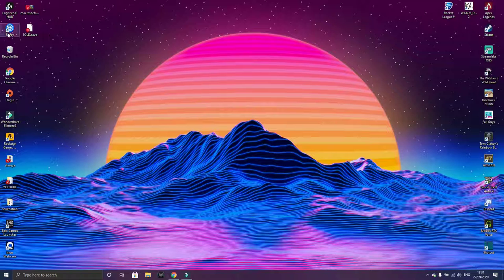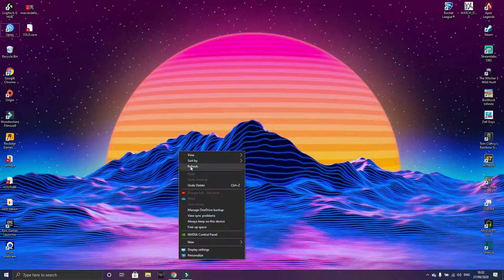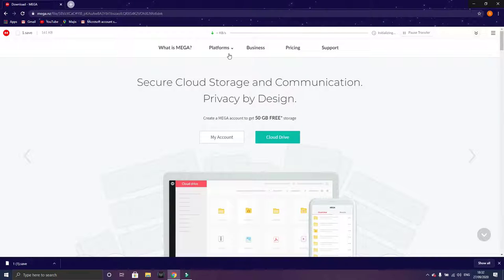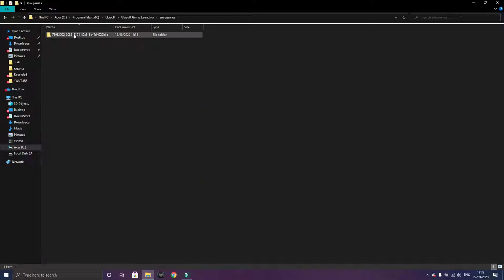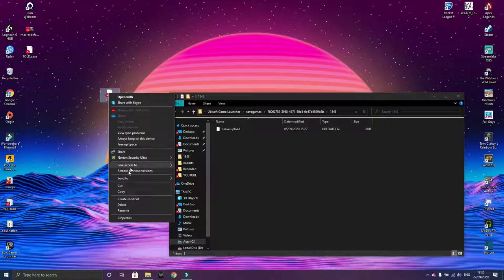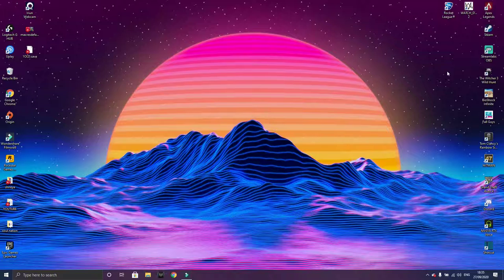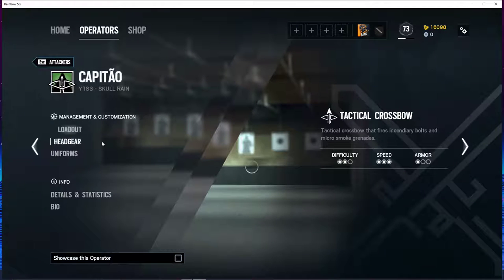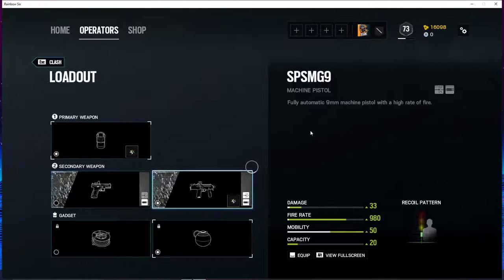FREE DIAMOND SKINS FOR ALL GUNS RAINBOW SIX SEIGE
HI GUYS, what's up
   today in this video i have shown HOW TO GET ALL DIAMOND SKINS FREE RAINBOW SIX SEIGE

so don't miss out this amazing video and if u guys visiting my channel for first time,
                    A HUMBLE REQUEST.

PAYTM  NO/GOOGLE PAY NO. : 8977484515 ( donations never asked but always appreciated )

Rainbow Six Siege system requirements
CPU: Intel® Core™ i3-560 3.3 GHz or AMD Phenom™ II X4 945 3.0 GHz processor
GPU: NVIDIA® GeForce® GTX 460 or AMD Radeon™ HD 5770 video card
RAM: 6 GB of memory
HDD: 61 GB of free space
OS: Windows 7 (Service Pack 1) or higher (64-bit) operating system
DirectX: 11.0 or higher

COME ON JOIN ME ON DISCORD